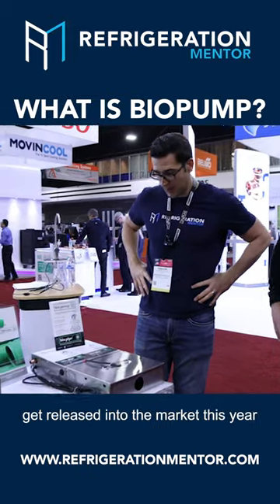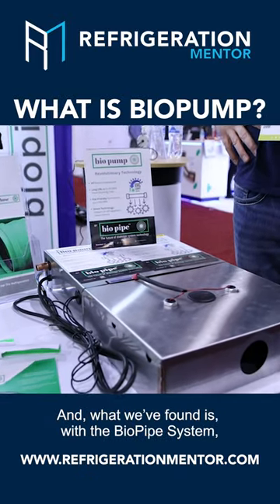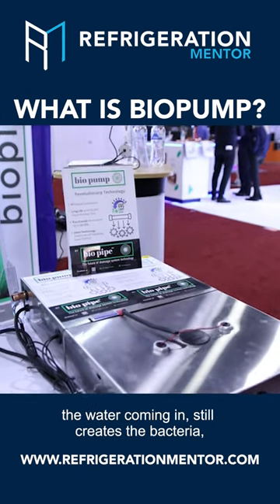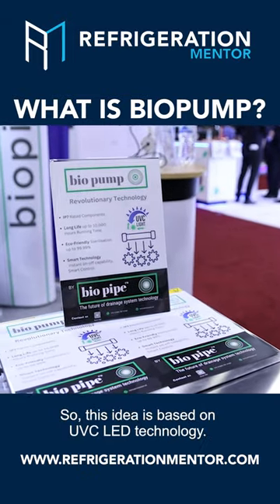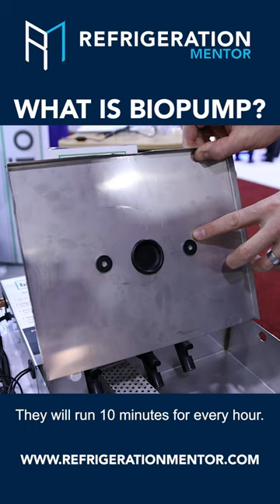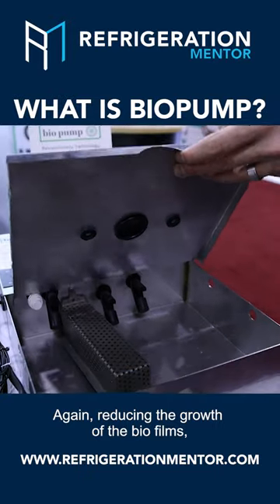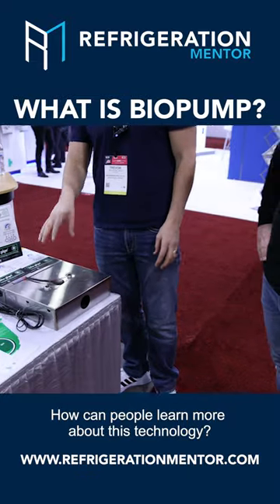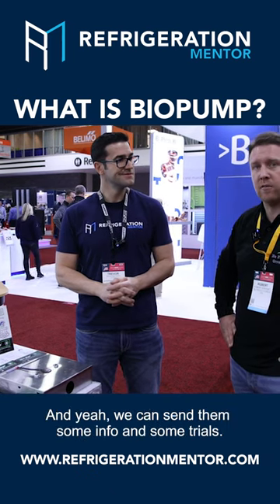What is BioPump?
BioPump helps reduce the growth of bio films, slimes and bacteria in the pump.